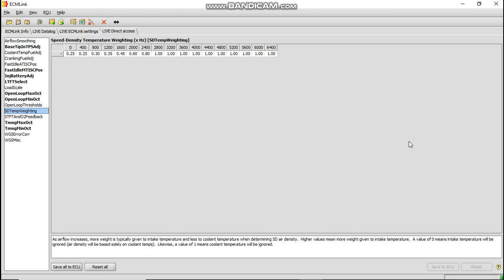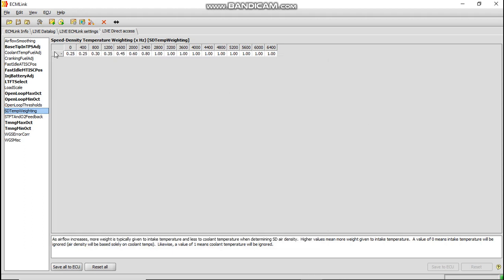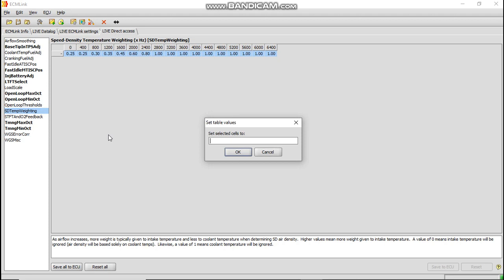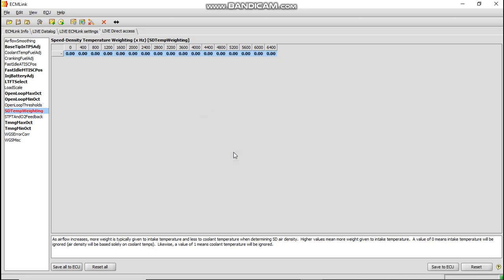Ecmlink, SDTempWeighting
Wanted to thank Kevin Jewer for the assistance with this video, albeit a short one. Lol.